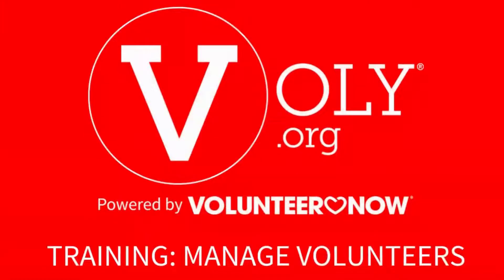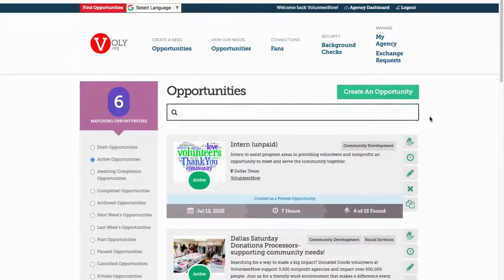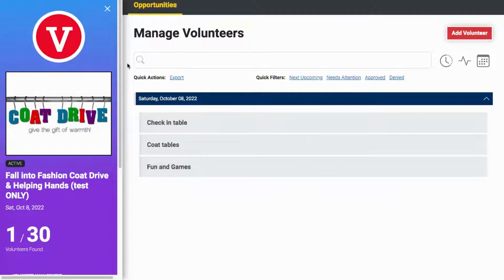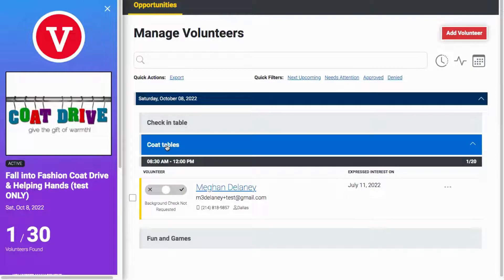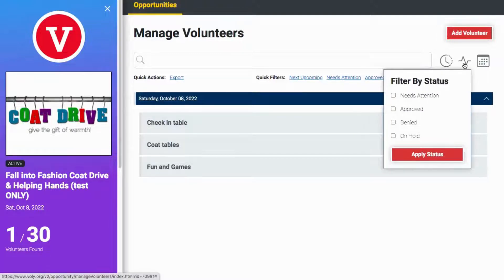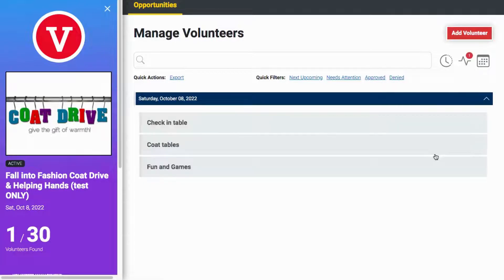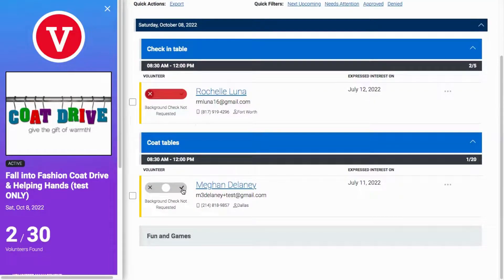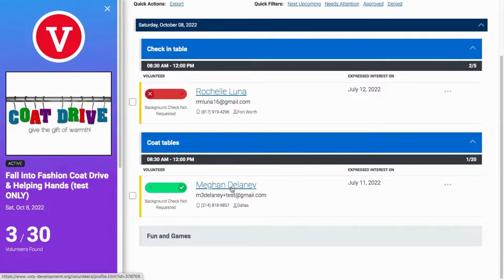VOLY Agency Training- Manage Volunteers